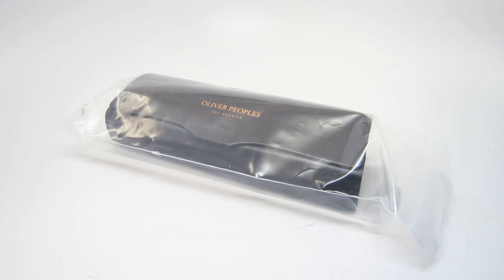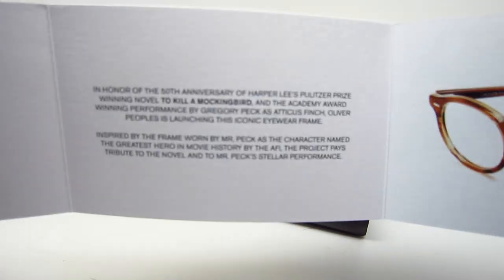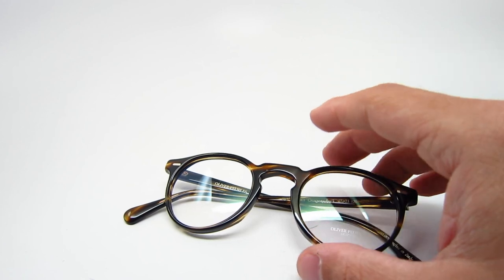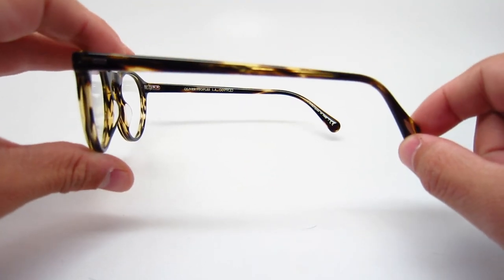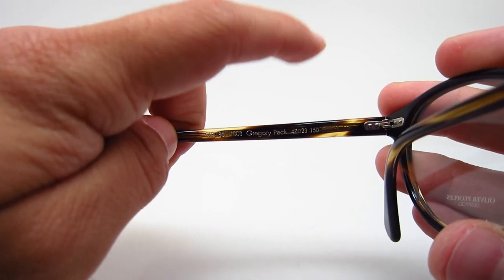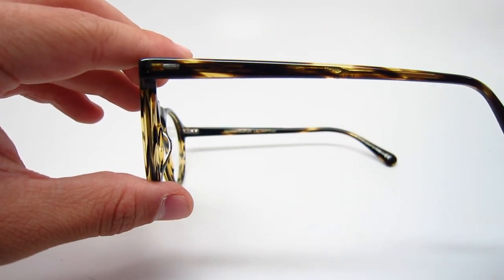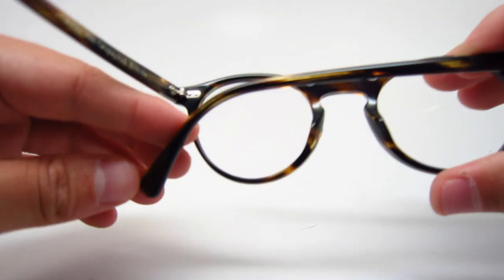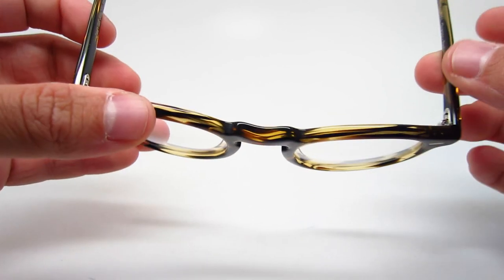Oliver Peoples Gregory Peck OV 5186 Eyeglasses Review & Unboxing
Unboxing & review of the Oliver Peoples Gregory Peck OV 5186 Eyeglasses in color 1003, the Cocobolo in size 47mm. Also available in size 45mm.